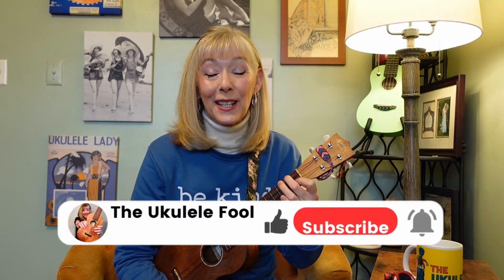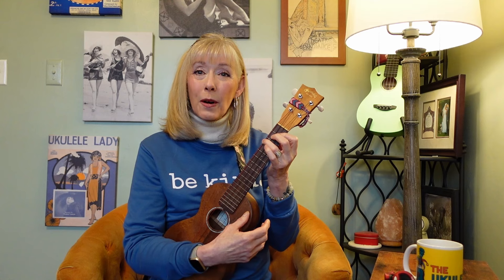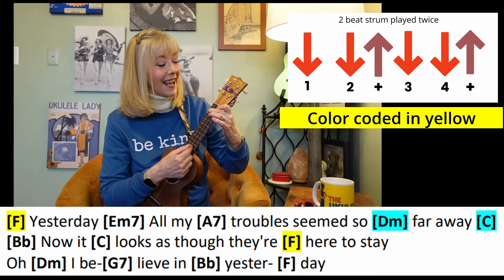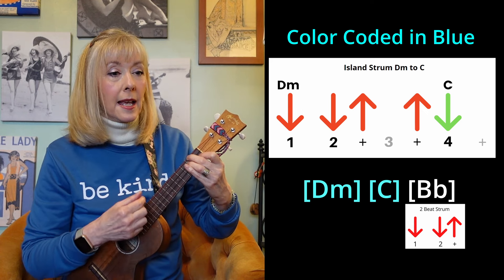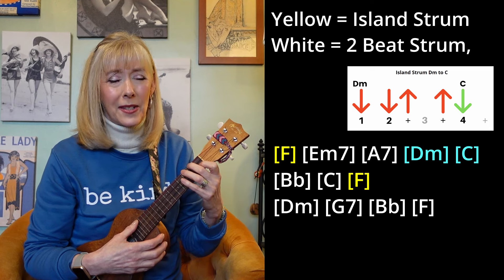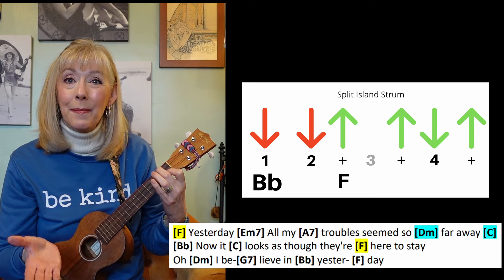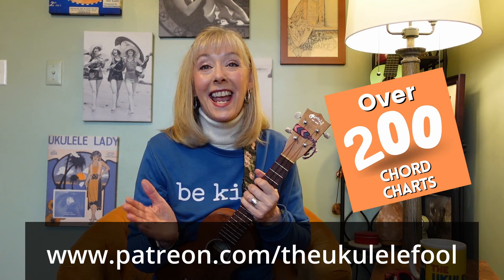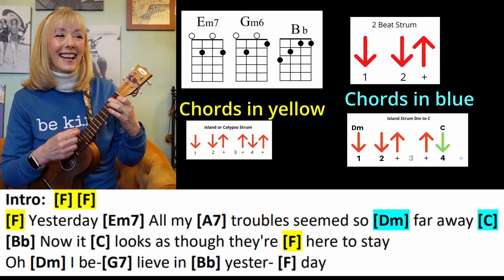Yesterday Intermediate Ukulele Beatles Tutorial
Some interesting chords, and some interesting strumming to make this song sound close to the original Beatles tune as performed on the Ed Sullivan show in 1965.  Would George Harrison approve?

Chord charts, and a guide to all The Ukulele Fool Songs, up to 4 live sessions a month and MORE!!!  Discounts for annual membership.